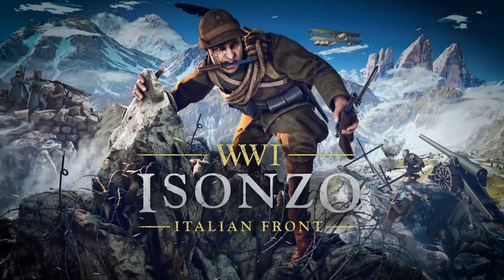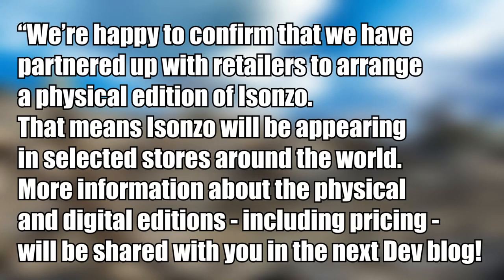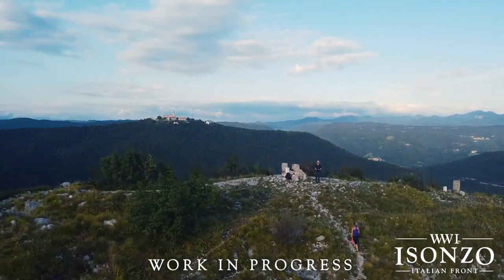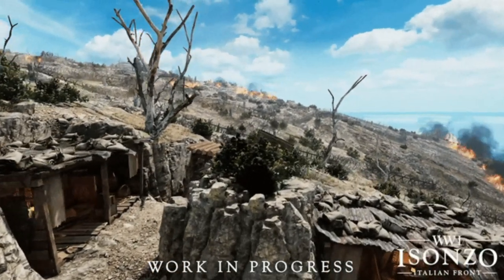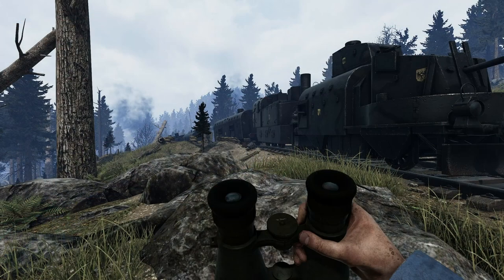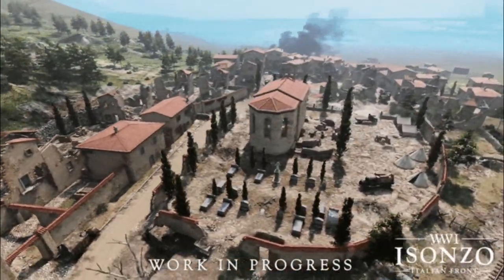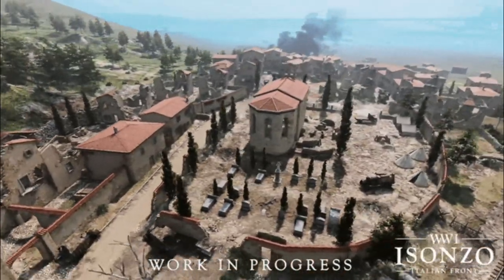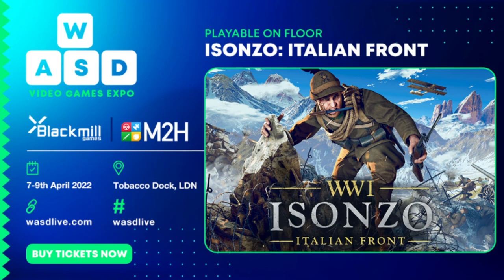Isonzo Dev Blog Breakdown 12 | Monte Sabotino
In today's video, Bobo reviews the information given to us in the 12th Isonzo Dev Blog. This one covering all of the sectors and details of the Monte Sabatino map.